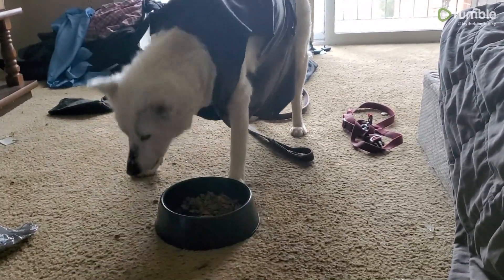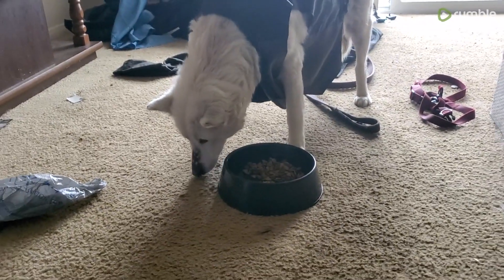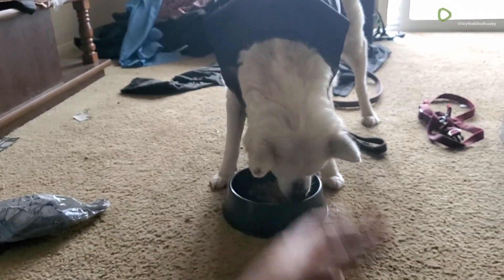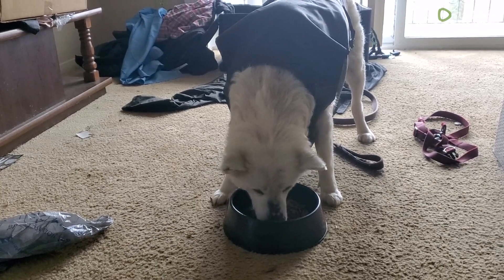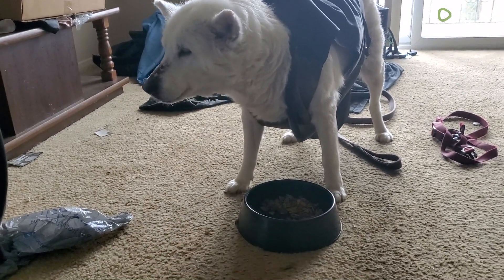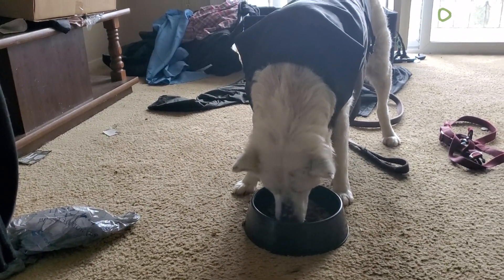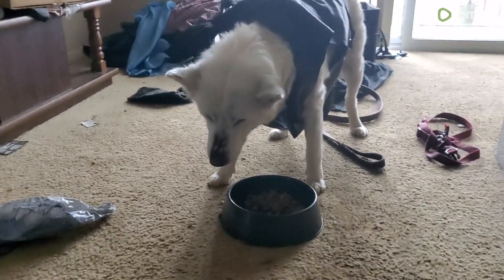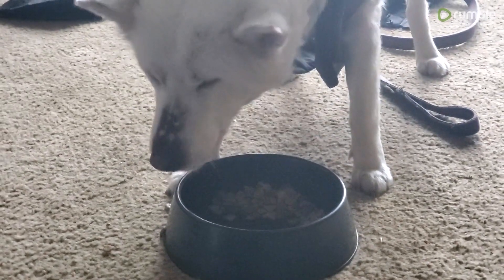Blind Husky Dog has a very unique way of eating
Ivy my blind husky dog has a super cool way of eating food and doing a quality control on it, a href=" rel=nofollow target=_blank youtube channel